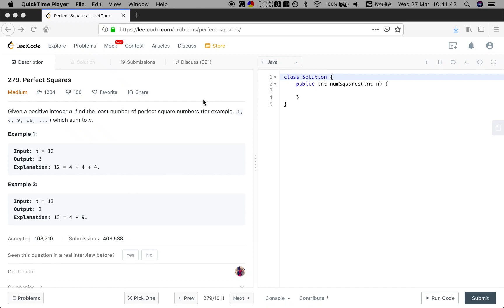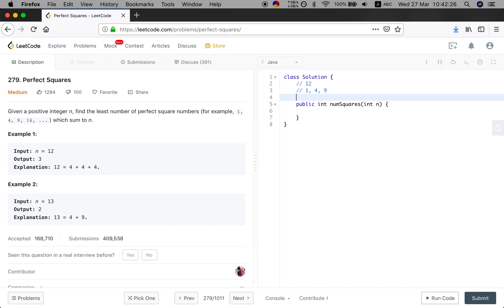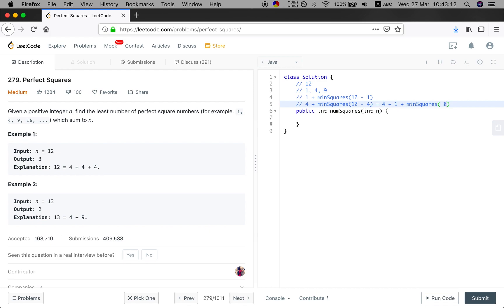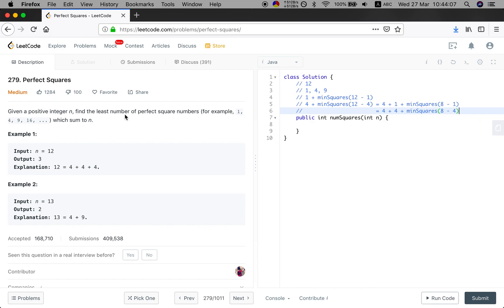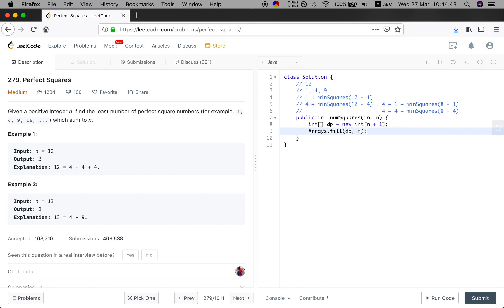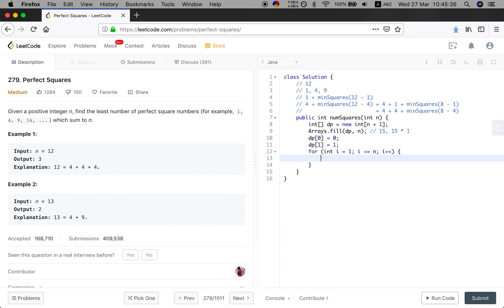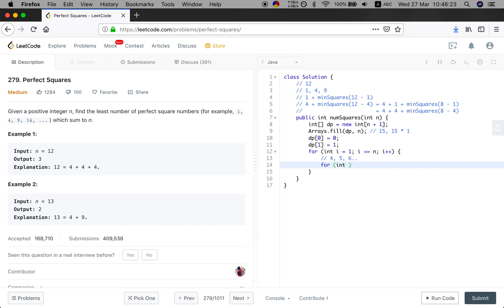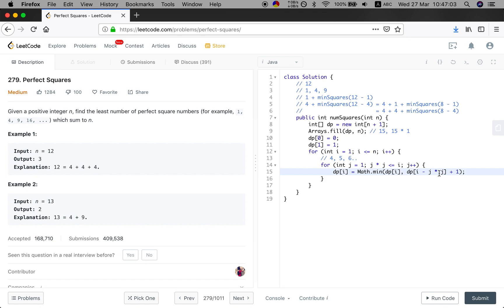LeetCode 279. Perfect Squares Explanation and Solution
Note:
Compared to Coin Change and Integer Break.
Classic DP pattern. Make sure you are familiar with them.